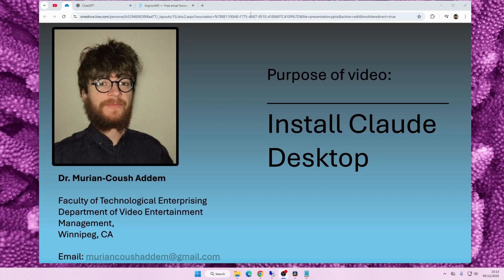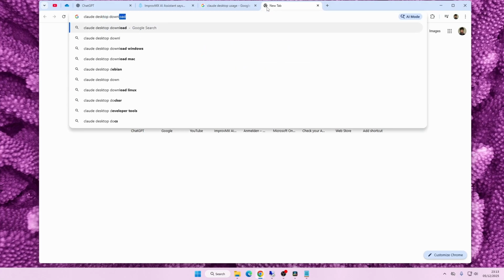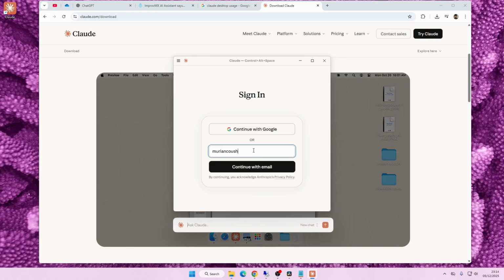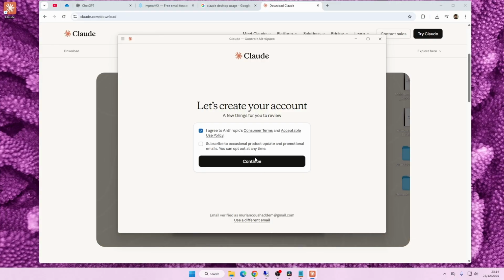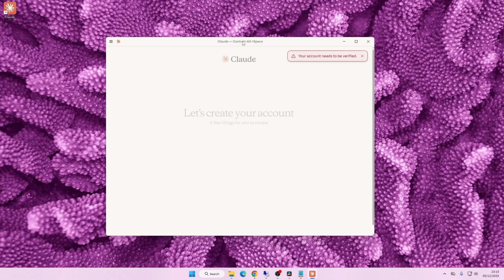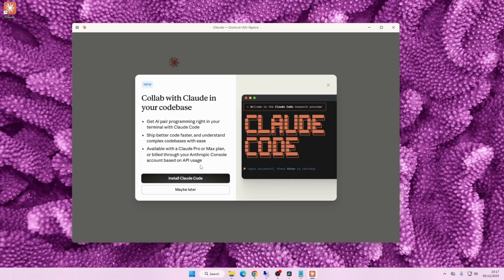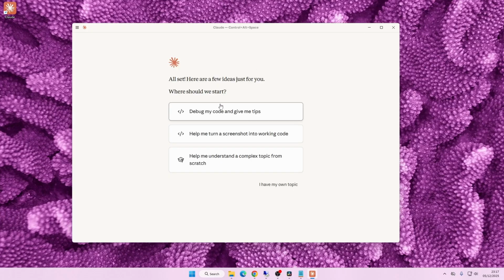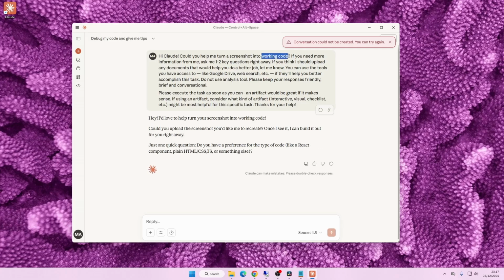Install Claude Desktop